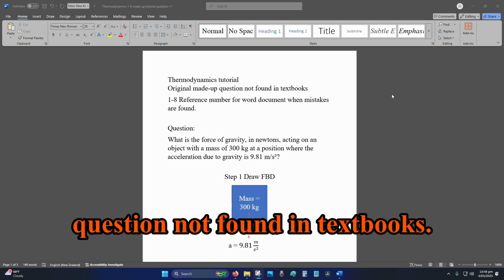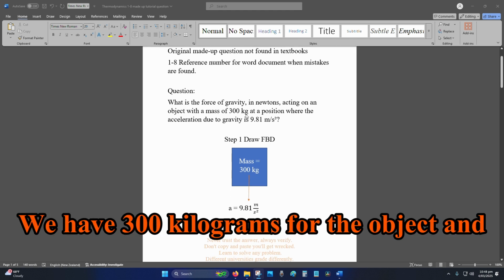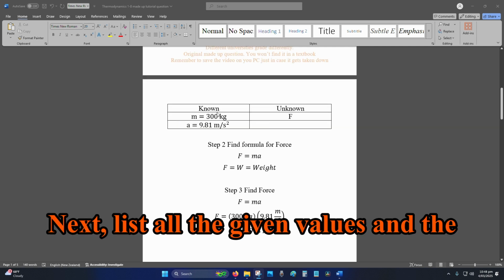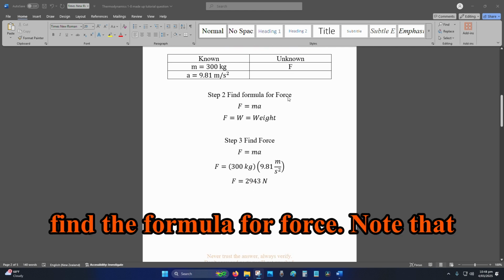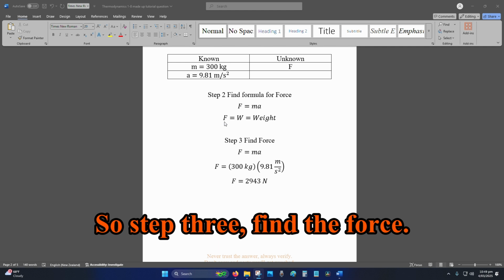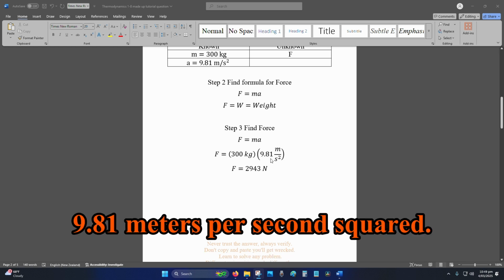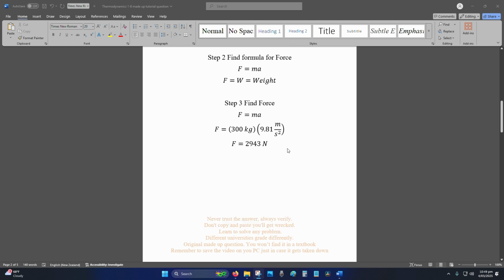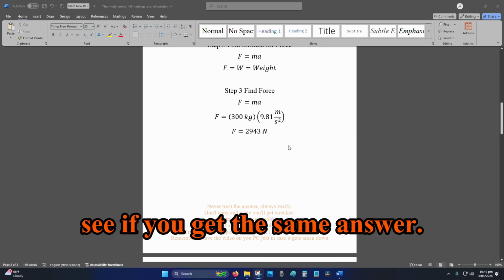Thermodynamics made up question 1.8 What is the force of gravity, in newtons, acting on an object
What is the force of gravity, in newtons, acting on an object with a mass of 300 kg at a position where the acceleration due to gravity is 9.81 m/s²?

1.8 Reference number for word document when mistakes are found

This is a similar question to What is the weight, in N, of an object with a mass of 200 kg at a location where g = 9.6 m/s2? However the content in the video fully original, The question is not the same, the working and explanation is solved in my own way